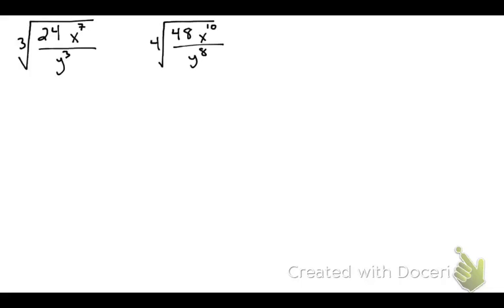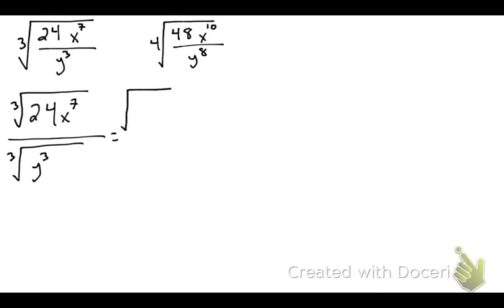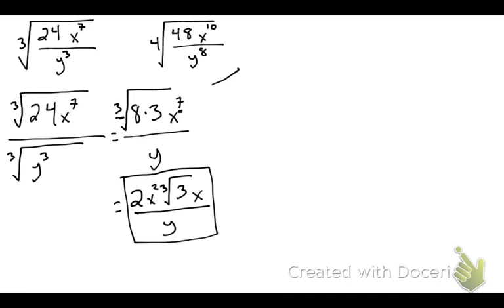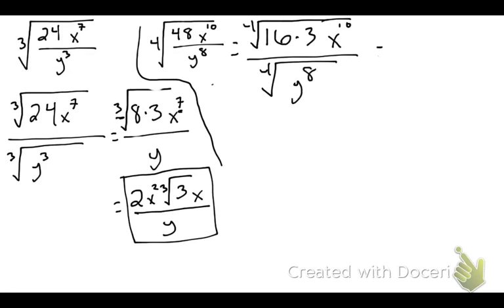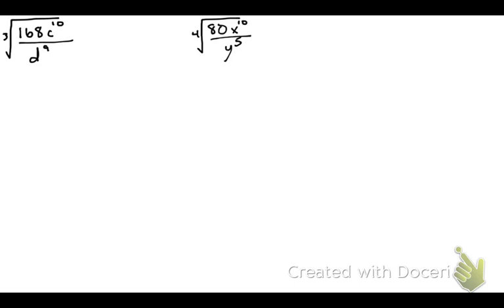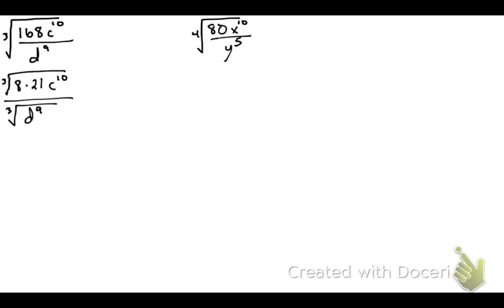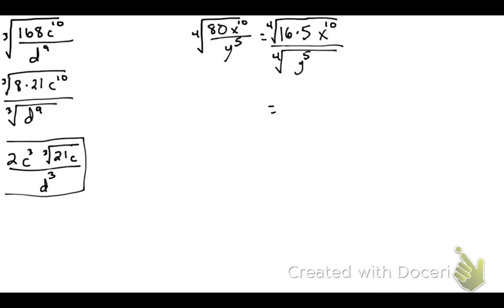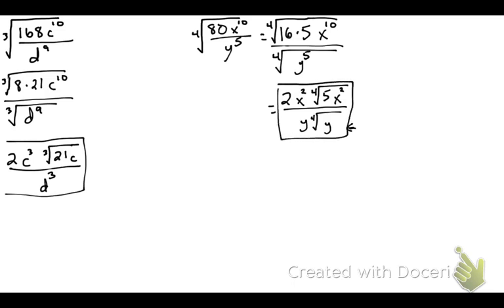9.7 Higher Roots pt 3 (2 of 2)